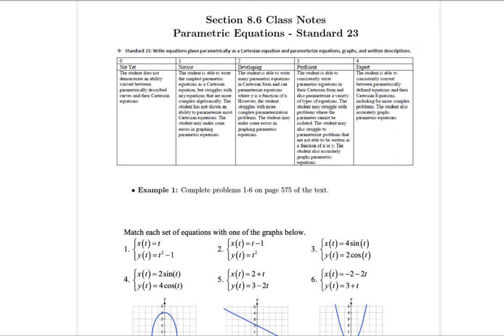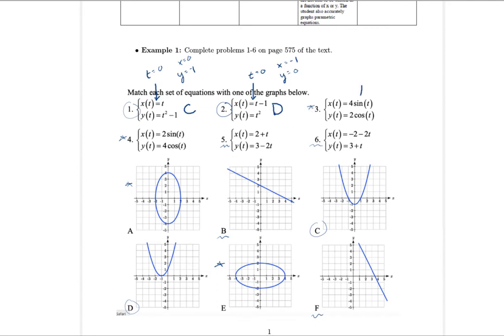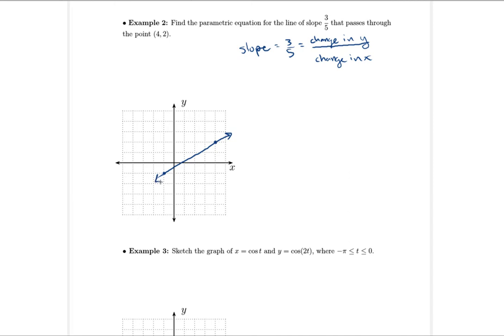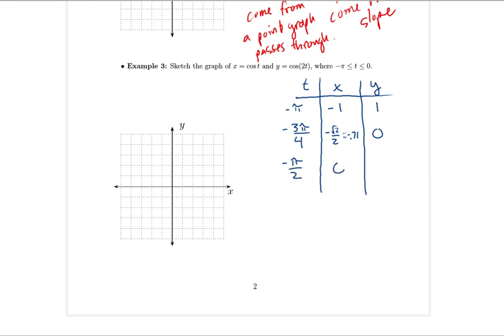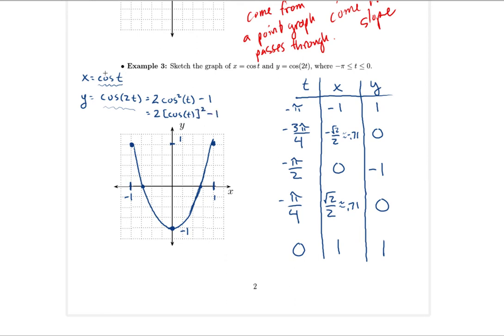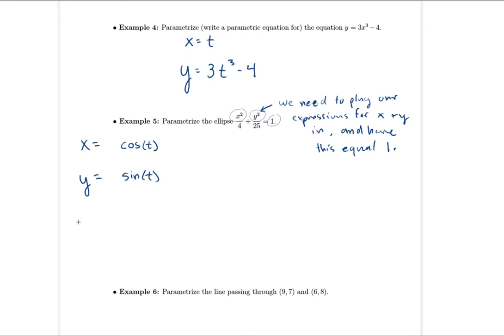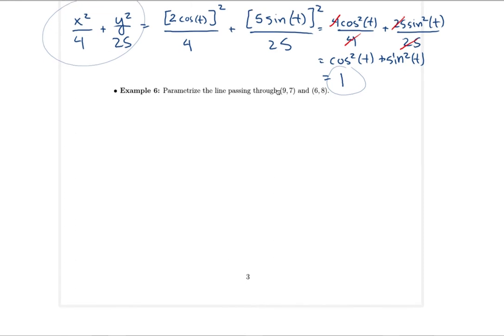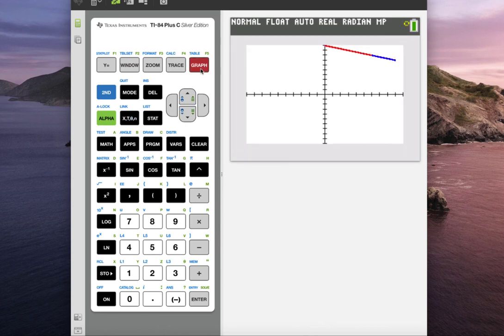Section 8.6 Class Notes Parametric Equations Standard 23